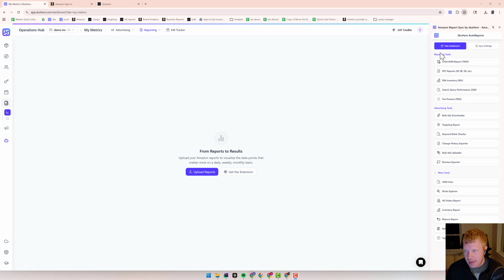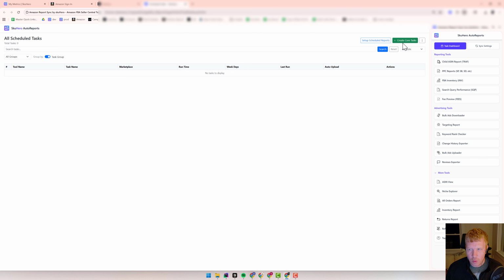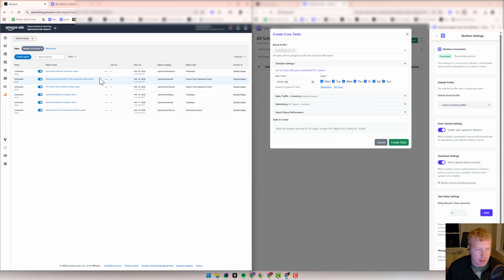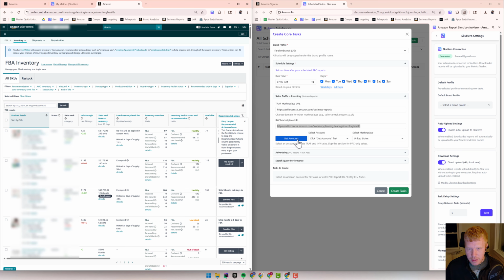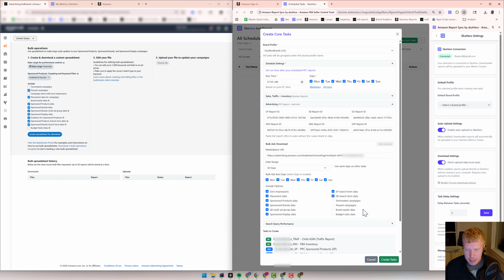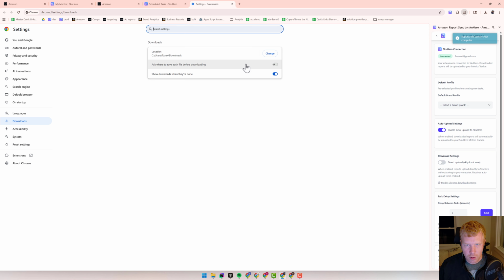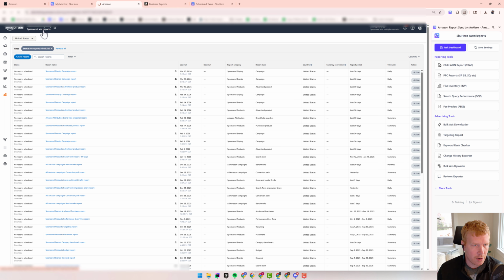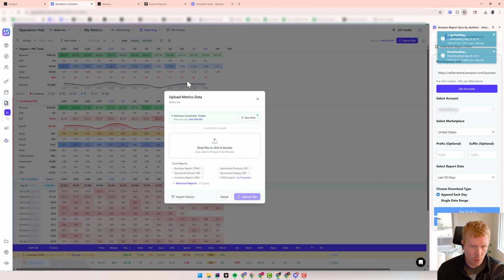How to Set Up the Metrics Tracker in SkuHero (Track Your Amazon Performance Daily)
Your Amazon account performance is scattered across a dozen different reports. Let's put it all in one place.

In this video, we walk through setting up the Metrics Tracker in SkuHero - from your first report upload to tracking daily account-wide performance trends.

Here's what we cover:
0:00 - What the Metrics Tracker Does
0:30 - Setup your scheduled Amazon Reports with Extension
2:00 - Setup Skuhero upload Tasks + Brand Profile
2:45 - Setting Run Time
3:45 - Sales, Traffic + Inventory Data
5:00 - Advertising Data
6:00 - PPC Bulk File Auto Downloads
7:00 - SQP Auto Download task
8:20 - Sync Initial Data to Skuhero
9:40 - Backfilling 30 days of Performance Data
11:30 - Skuhero Data Freshness

WHAT YOU'LL LEARN:
    - How to upload Amazon reports and start tracking account performance over time
    - How to read the Metrics Tracker dashboard and spot trends across sales, ads, traffic, and more
    - How to pin your most important metrics for quick access
    - How daily tracking turns scattered reports into clear performance signals

WHO THIS IS FOR:
Amazon sellers and agency managers who want one place to see how their entire account is performing - sales, advertising, traffic, conversions - without stitching together a dozen reports every week.